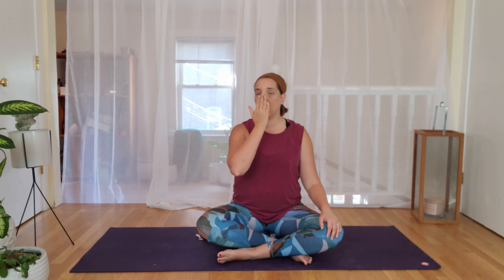How to Practice Ujjayi Breath with Melissa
In this how to, we practice Ujjayi Pranayama. This tutorial is led by Melissa and a preview of our Yoga Basics: Yoga for Beginners, an easy and progressive on-demand yoga course to learn the foundations of a yoga practice.